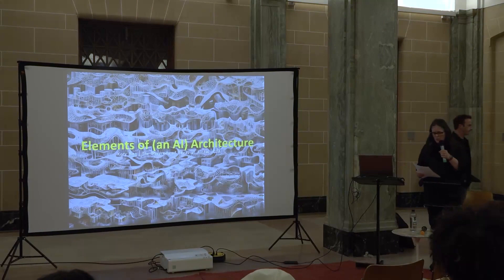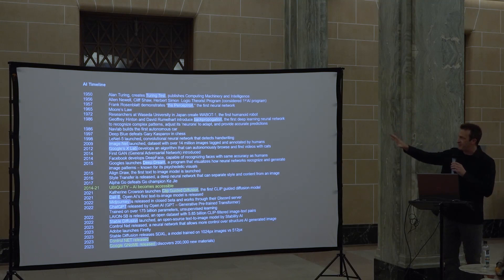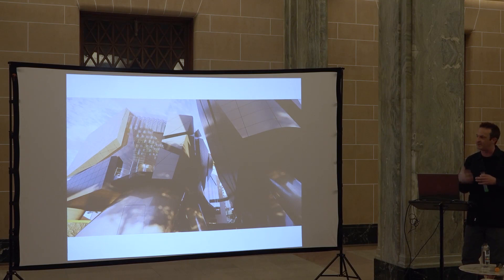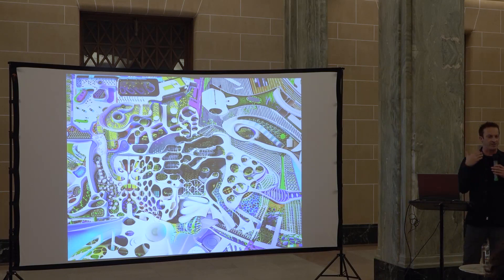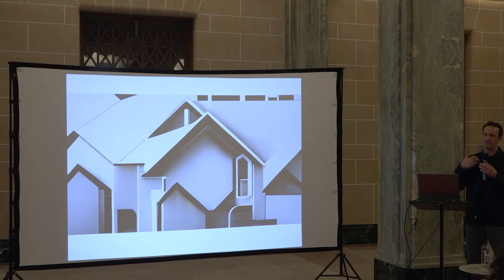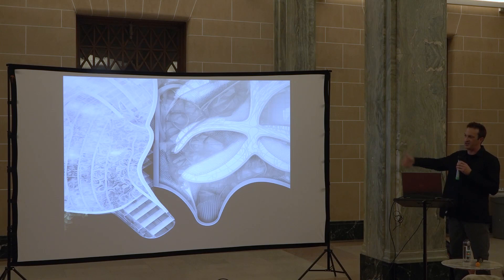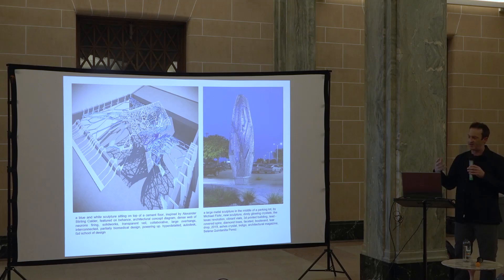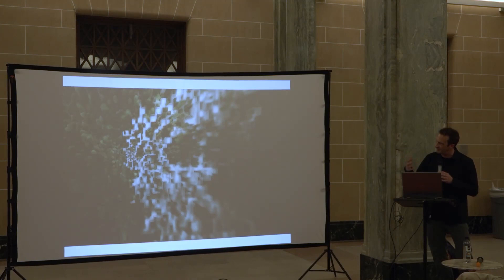Kory Bieg: "Elements of (an AI) Architecture"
M.Arch. Design Research Lecture Series - February 22, 2024 at Slocum Hall.

ELEMENTS OF (AN AI) ARCHITECTURE
The surge of accessible artificial intelligence (AI) is profoundly reshaping every aspect of our lives, and architecture is no exception. In times like these, it’s useful to look back to our fundamentals. As Rem Koolhaas said in his introduction to the 2014 Venice Biennale, a study of the fundamentals is a study of histories, and “tries to reconstruct how architecture finds itself in its current situation and speculates on its future.” In this lecture, Bieg will discuss the parallel histories of AI and Computational Design, show projects that use novel AI design tools and methodologies, and discuss the disciplinary impact of generative AI.